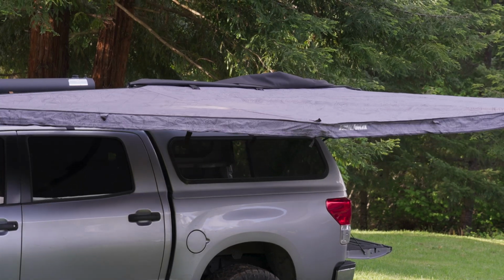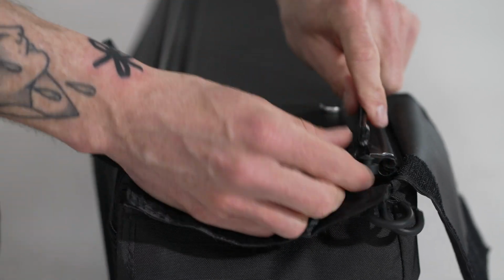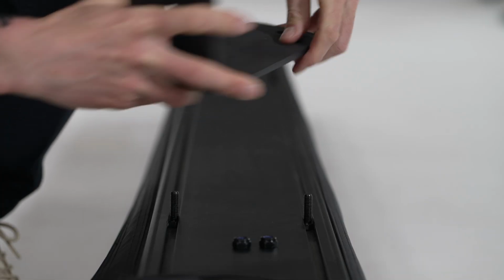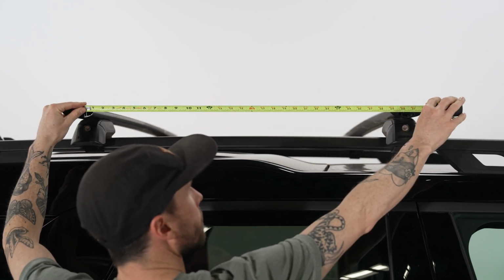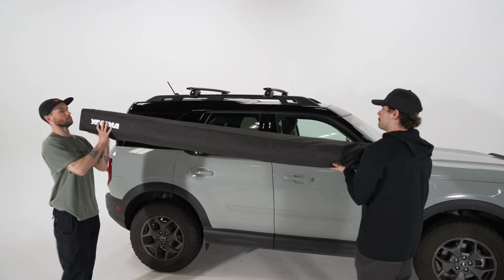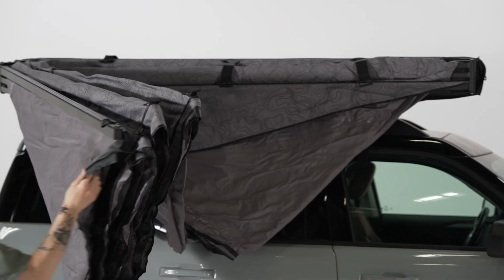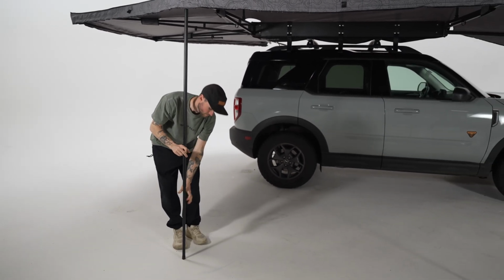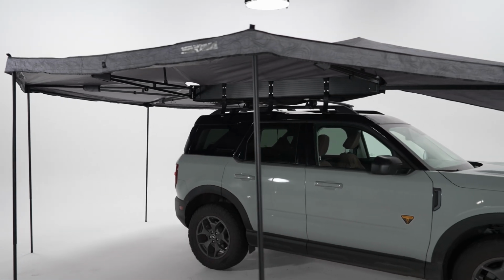Yakima OverNOut 270 XL Install and First Look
Taking It Easy just got easier with the OverNOut 270 XL. Built with strength and ease in mind, this freestanding beauty (with legs and lines included for those oh sh** moments) protects you from both rain and that hot fireball thing in the sky with 132 square feet of coverage. Installation is quick and easy with integrated t-slot attachments to connect to your favorite t-slot crossbar or platform. So, whether you're looking to chill at the campsite, be the center of attention at the next tailgate party, or just enjoy the great outdoors, the OverNOut 270 XL has got you covered—literally.